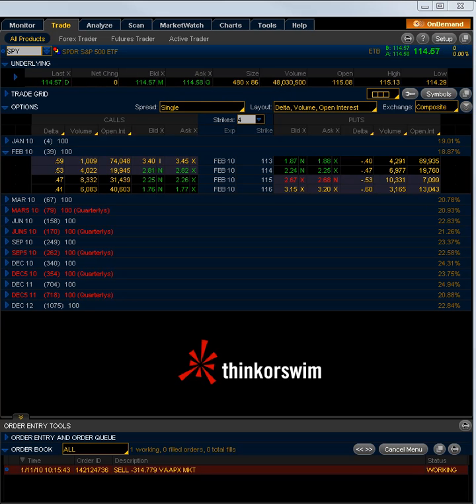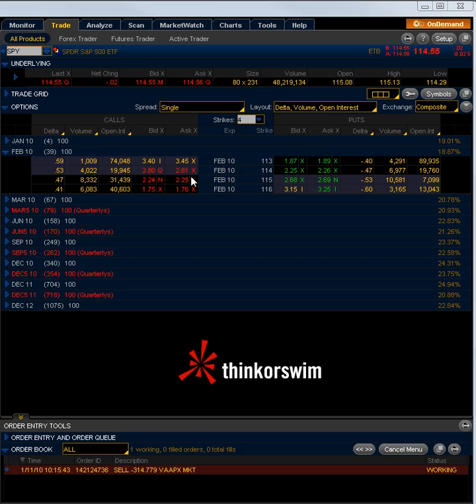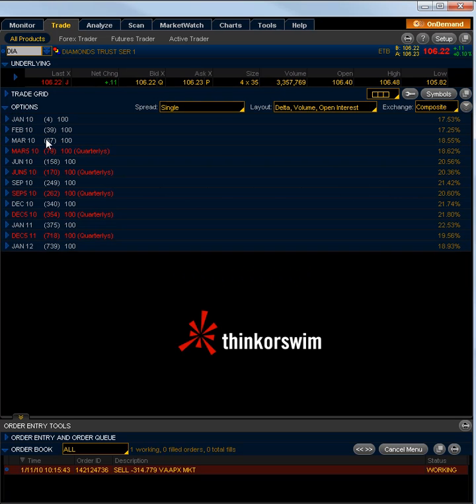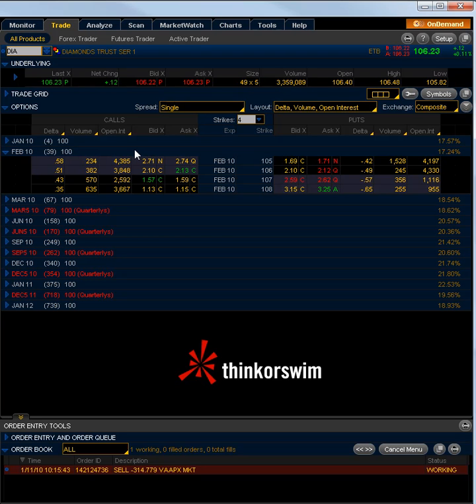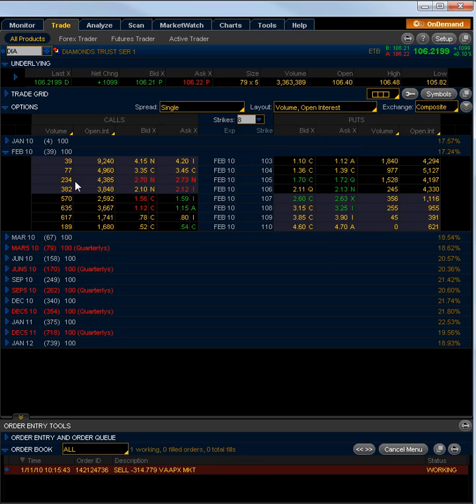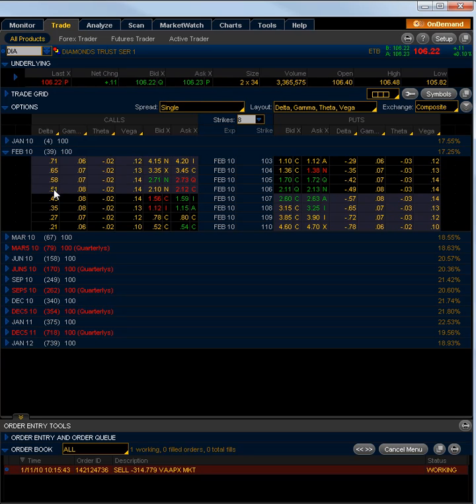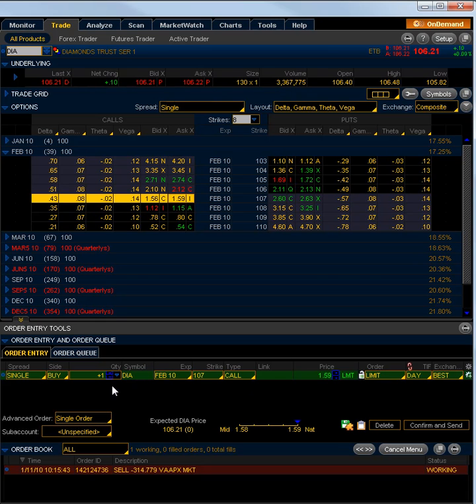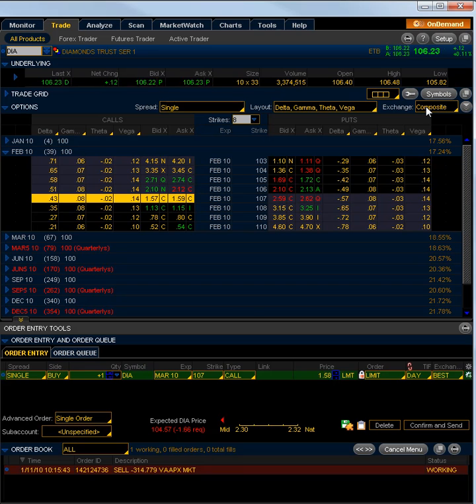Thinkorswim Options Tab Demo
More at EminiMind.com